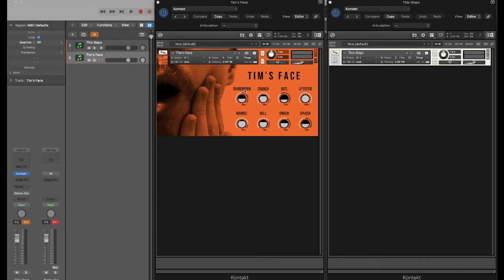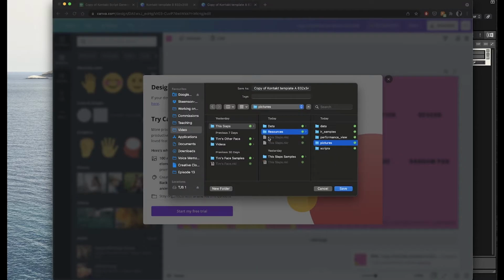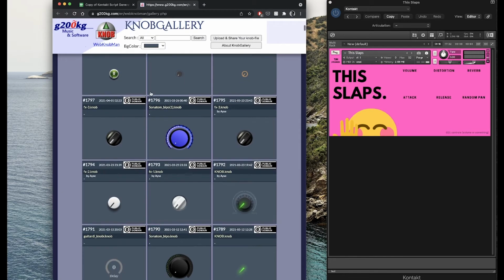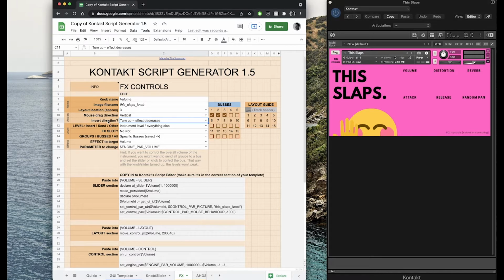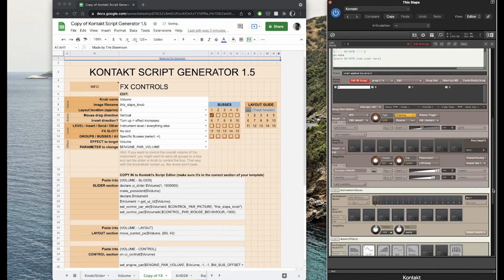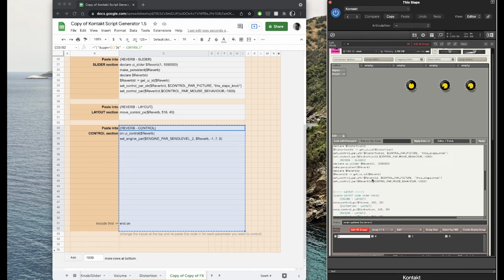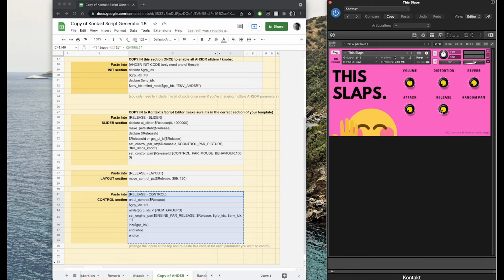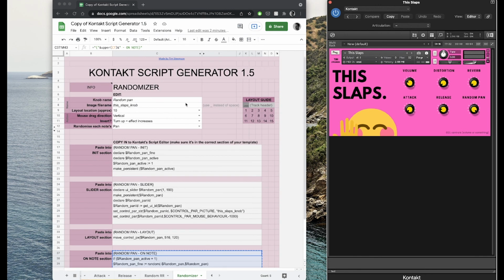Scripting a GUI in Kontakt (+ FREE spreadsheet, knobs and templates)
UPDATED VIDEO: There's now a Kontakt Script Generator 2.0!
It's got more features and it's even quicker than before.
Here's the link to the video: youtu.be/sDsdOgMHgAI

In each of the relevant tabs you'll find the links to Canva for the image and logo templates and Webknobman for the knobs and sliders.

- What other functions do you want to see in this sheet?
- What did I get wrong? (I'm still new to this scripting stuff)
- Did you find any bugs?